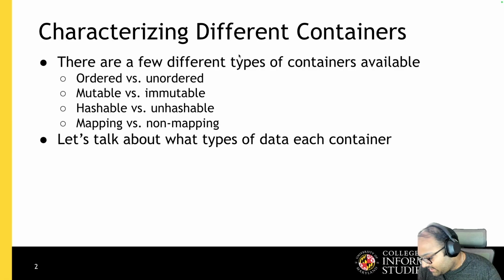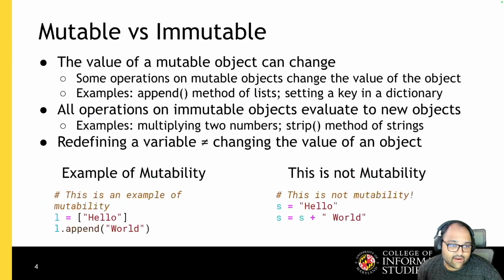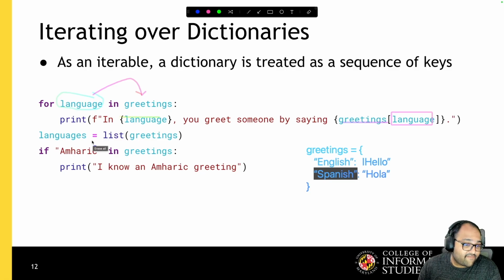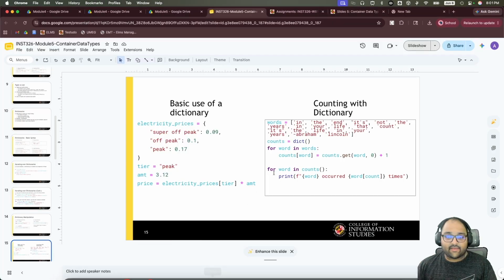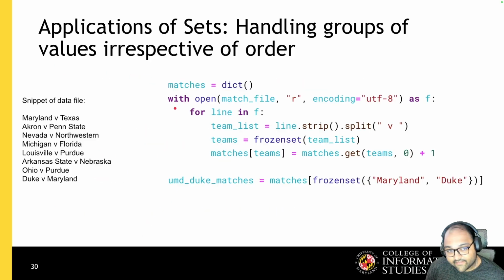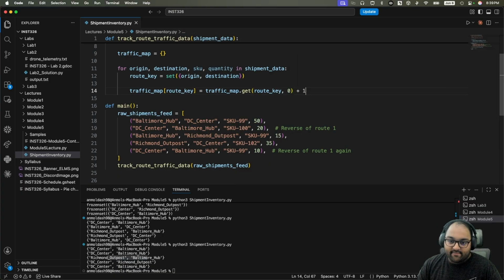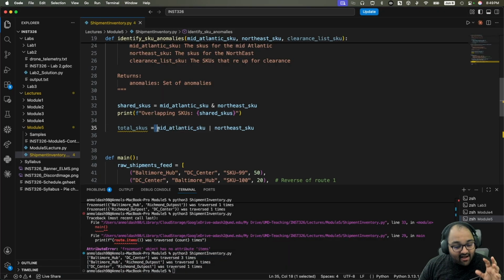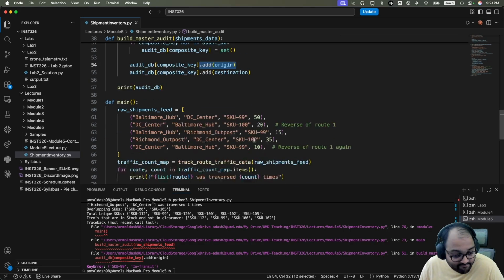INST326 - Module 5 - Container Data Types Pt. 1 - SUM26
Hello all,
In this class we will be covering Container Data Types in-depth. We will be focusing on Sets, Tuples, Containers and more! This is a fun lecture because we get to see all the crazy things you can do with Python, Python is very open and unrestricted so you cant do a lot of fun things